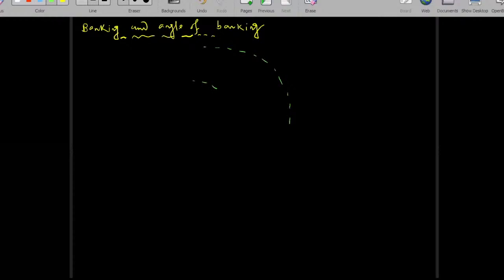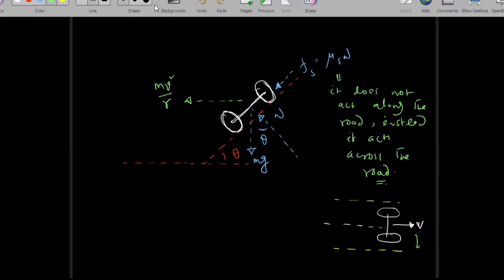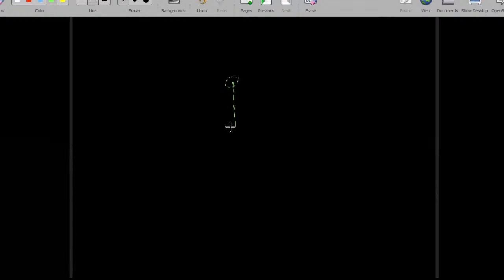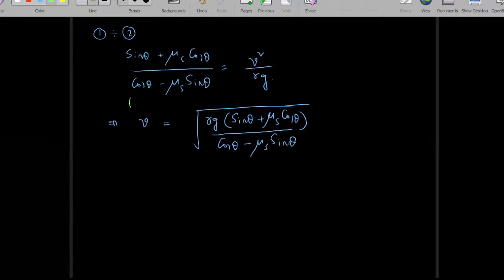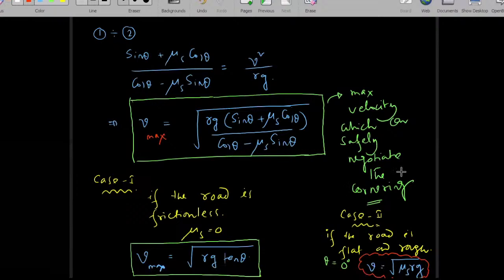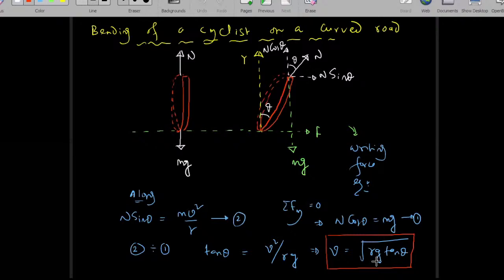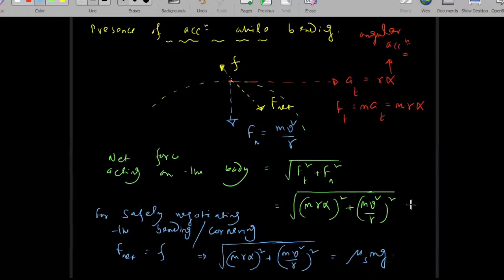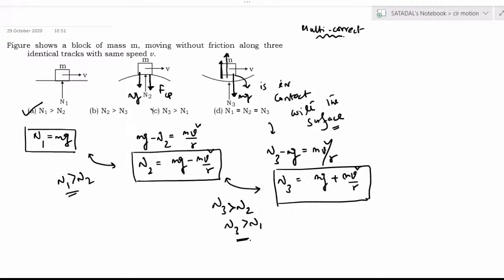JEE: Vertical Circular Motion L-5 || Class 11 || Physics || Satadal Sir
Fun Study brings you yet another JEE Physics session to prepare you for JEE Mains and JEE advanced. In this session, Satadal  Sir will be discussing JEE important topic "Vertical Circular Motion from Circular Motion”, he will cover the basic concepts of the chapter, important topics, and tips & tricks to remember the concepts and solve questions. Watch this video to know all about "Vertical Circular Motion from Circular Motion”.

Fun Study is a free YouTube channel to help JEE aspirants in their preparation for JEE Mains and Advance 2021. The channel will guide you in making a strategy to decode the JEE question paper, revise every detail of all the subjects, and make a study plan that will help you prepare with confidence. Our Fun Study experts are committed to giving the best guidance for JEE 2021 preparations by analyzing the crucial needs of the students who want to crack the entrance exam and get through IIT JEE.